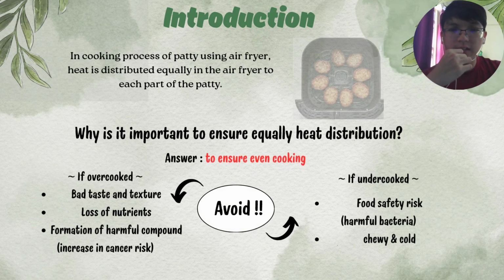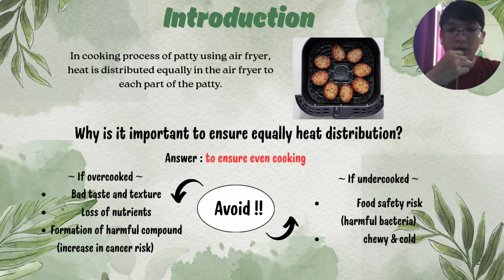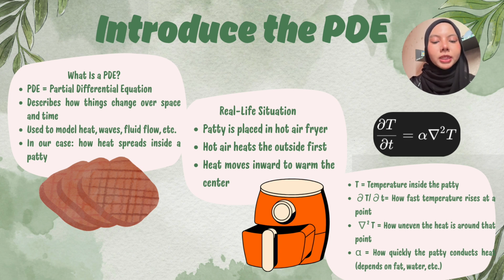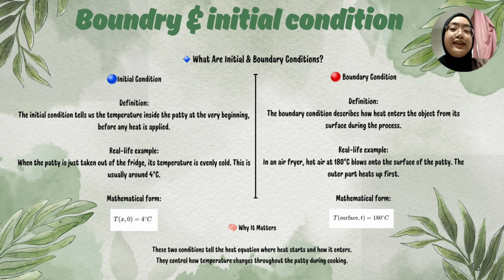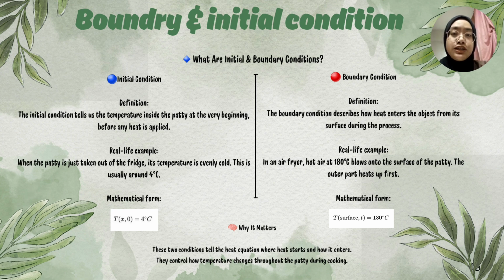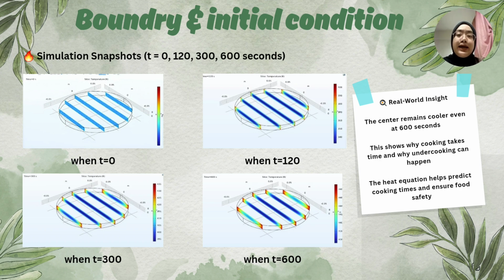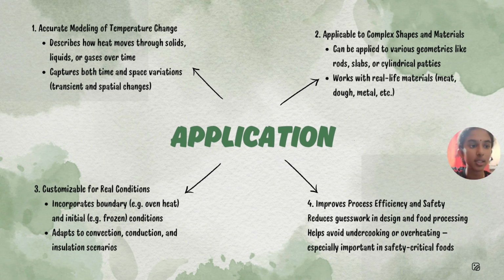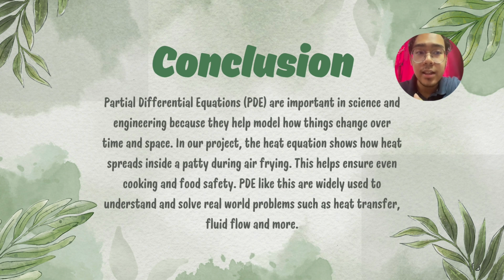PDE_GROUP 1_HEAT EQUATION